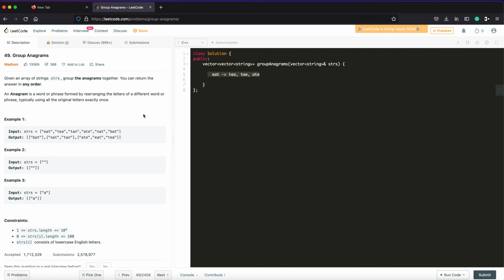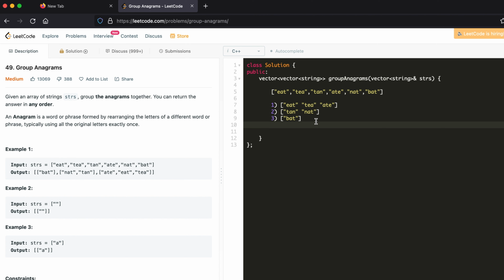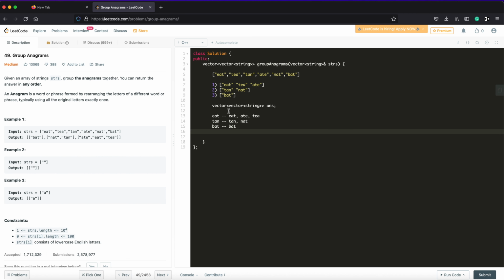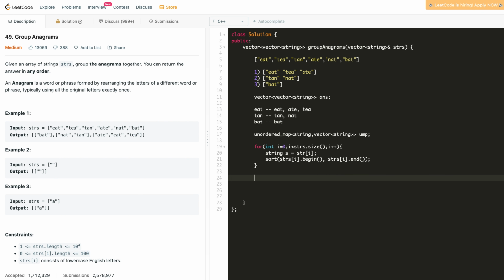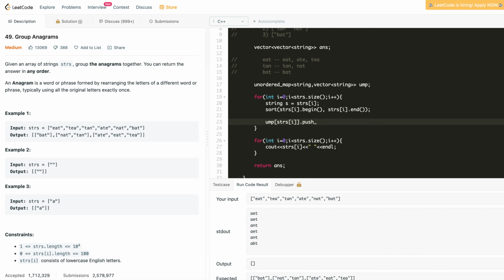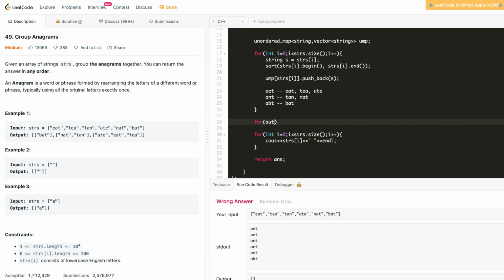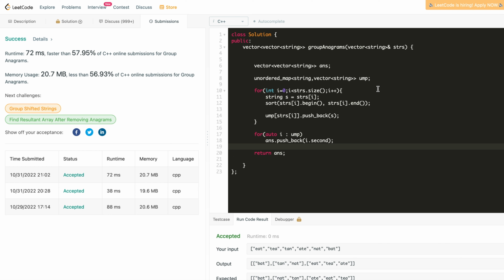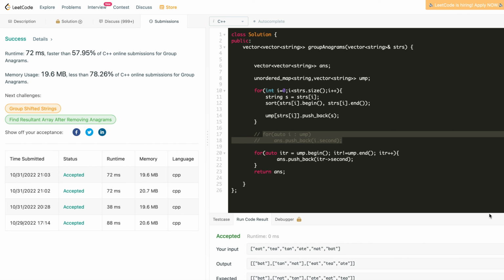Group Anagrams | LEETCODE | Medium | C++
Solving GROUP ANAGRAMS(Leetcode Problem) in c++/ It includes a thoroughly explained solution.